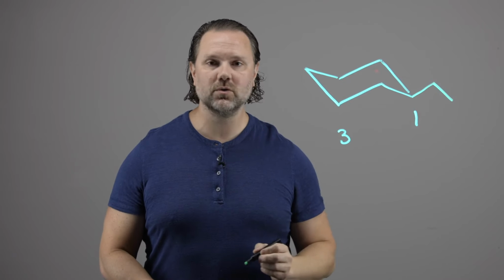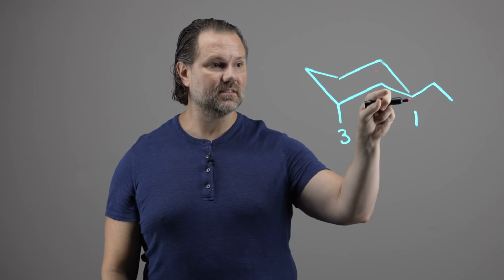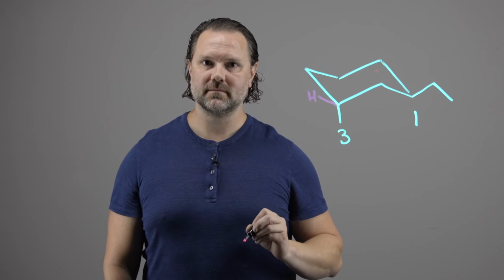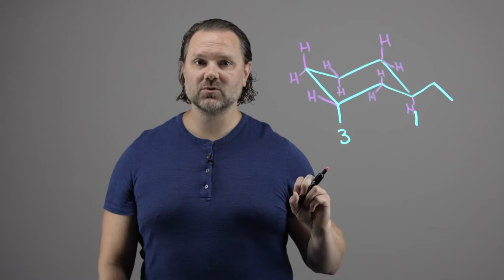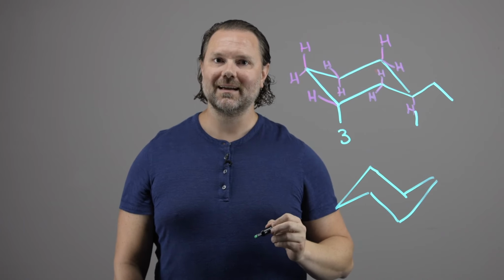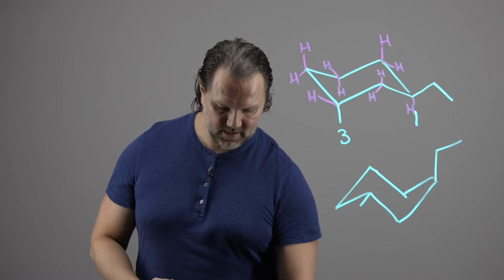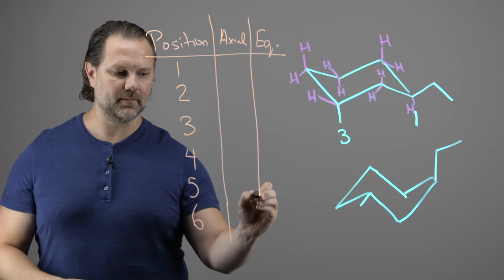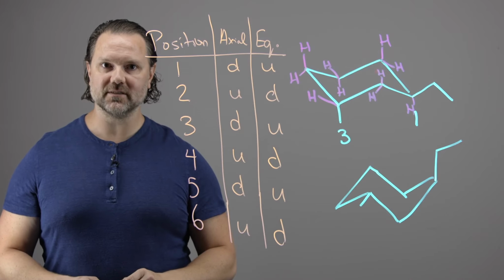3. Sketching Chair Configurations of Cyclohexane and Its Derivatives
This video guides you through sketching chair of cyclohexane and its derivatives. Follow along, pausing as needed, and sketch the structures yourself. As you develop the skill of visualizing interactions within, and between, molecules, you will save time and be better equipped to predict the trajectories of molecular interactions for chemical reactions.